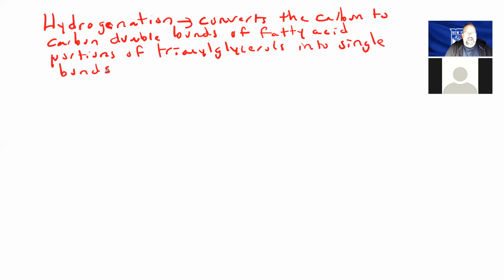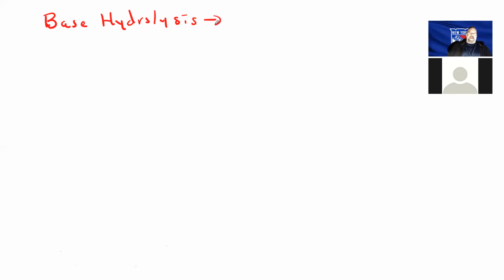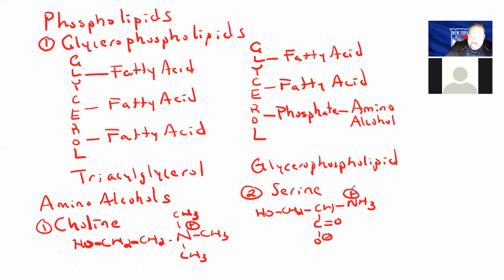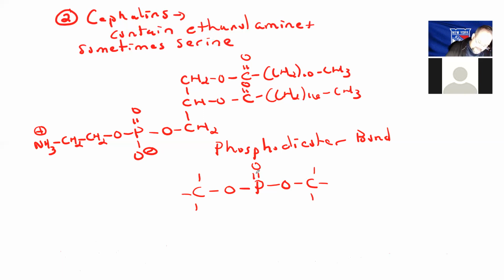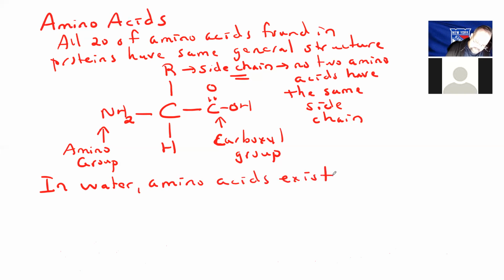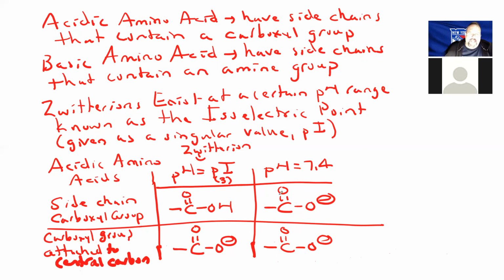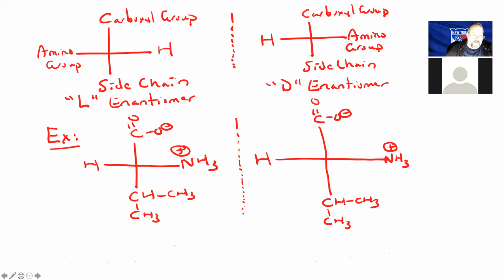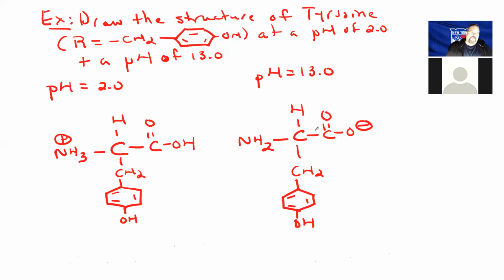CHE 1120 H 12 2 21